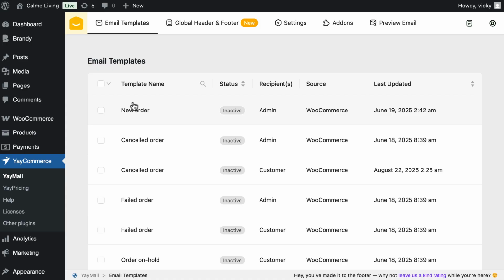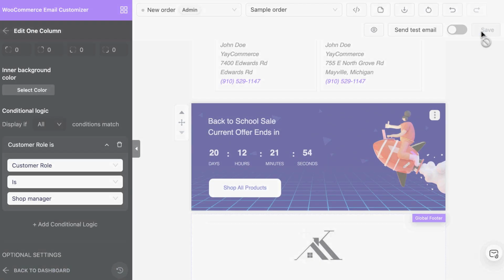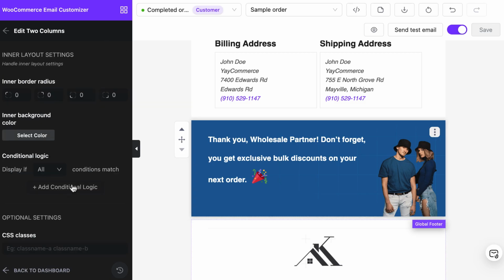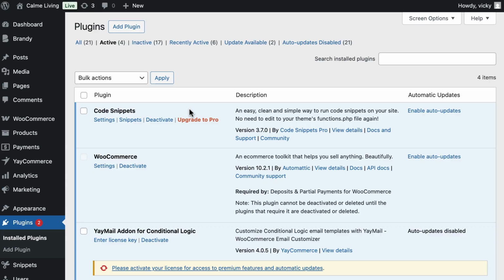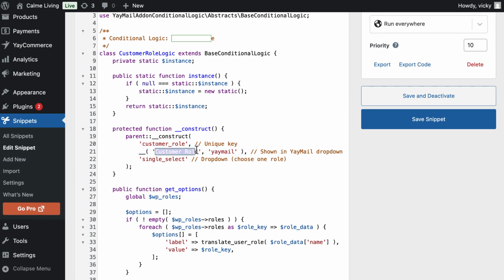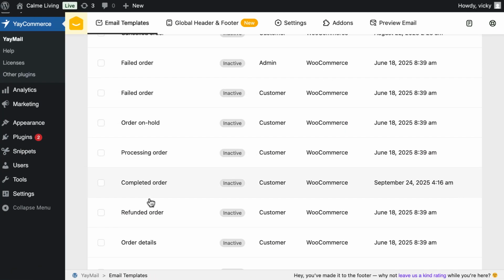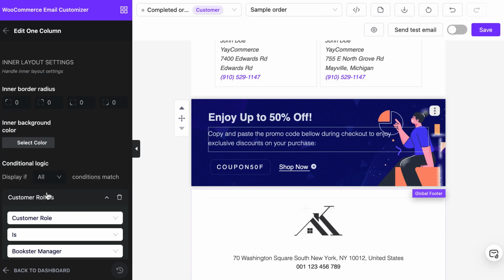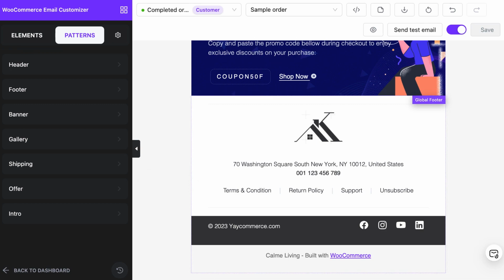Smarter WooCommerce Emails ✨ Create and Register New Conditional Logic Class for Customer Roles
Want to send different WooCommerce emails based on whether your customer is a Subscriber, Wholesale Buyer, or VIP Client? 🎯
In this tutorial, we’ll show you how to create and register a new Conditional Logic Class in YayMail for the specific use case: customer role.

With YayMail’s new Conditional Logic Class, you can:
✅ Show different email content for different user roles
✅ Personalize messages for wholesale customers vs. retail shoppers
✅ Improve customer experience and loyalty with targeted emails
✅ Gain full control of your WooCommerce communication

We’ll walk you through step by step using the Code Snippets plugin — no need to edit core files or worry about breaking your site.

⏱️ *Timeline:*
00:00 - Introdution
00:09 - Check the new customer role conditional logic class of YayMail
00:37 - Why use customer role-based email customization?
1:08 - Install and activate YayMail, YayMail Conditional Logic and Code Snippets plugin
1:25 - Create and register a new conditional logic class for the customer role by adding PHP snippets
1:49 - Save and activate the snippet
1:55 - Navigate to YayMail to customize the email template to check the new conditional logic class
2:08 - Customize the email block and configure the conditional logic
2:26 - See how it works on the email template